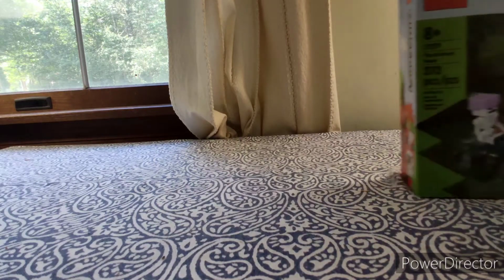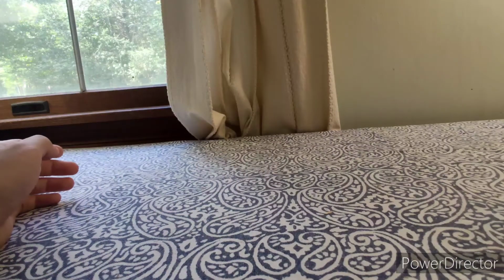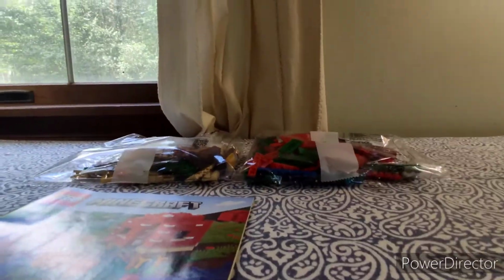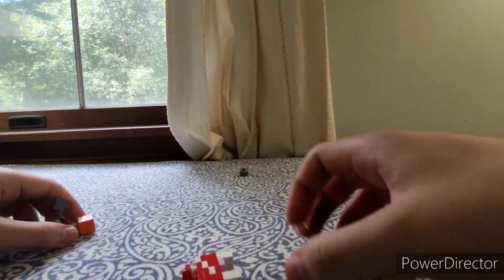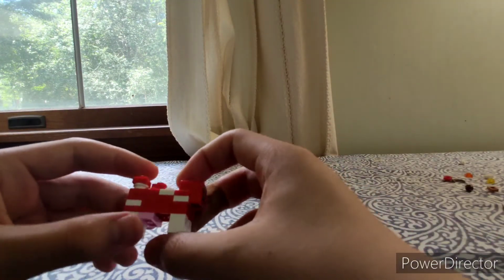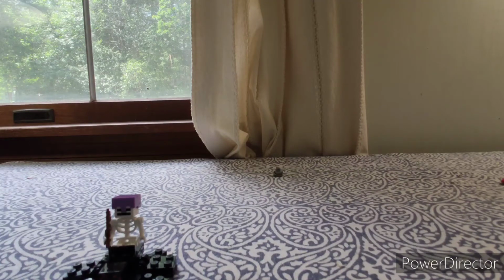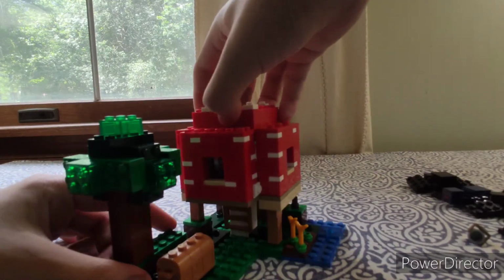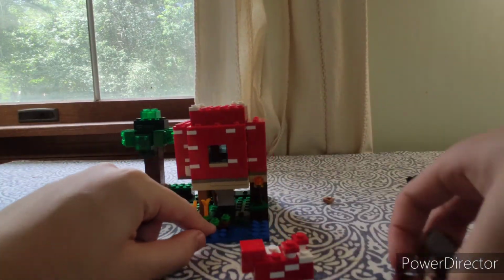LEGO Minecraft The Mushroom House 21179 Speed Build And Review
LEGO Minecraft The Mushroom House.

Age - 8+

Price - 20$-19:99$

Piece's - 272

Minifigures Included In This Set
Minecraft Alex
Mooshroom
Spider Jokey